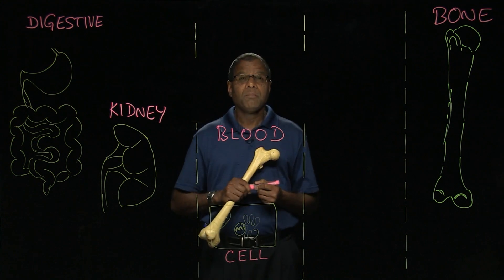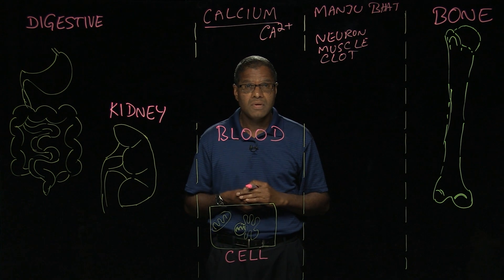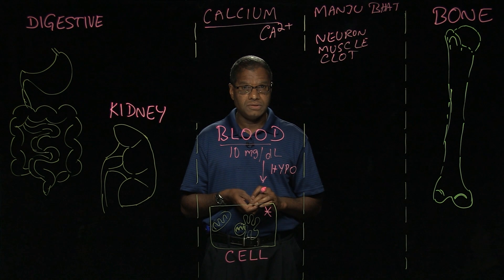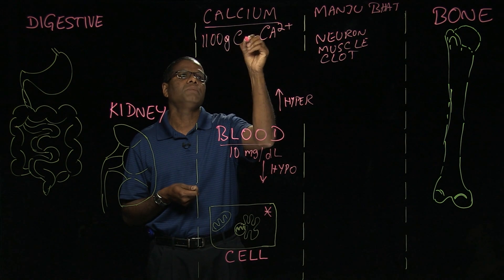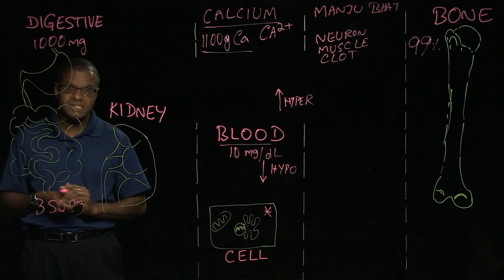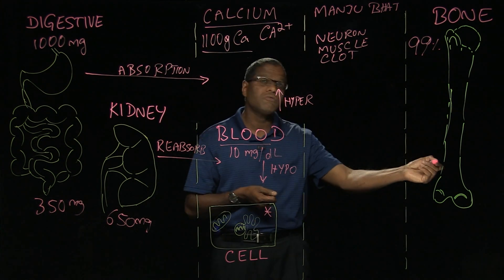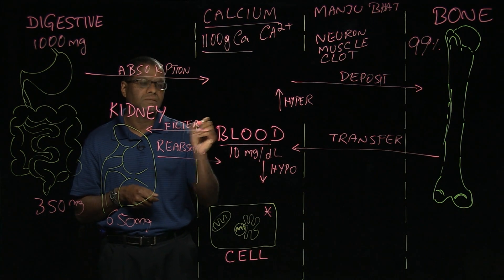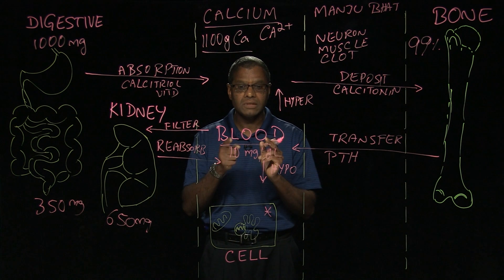Calcium Effects on the Body: Lightboard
Manjunatha Bhat, Biological Sciences, Anatomy & Physiology Part 1 & 2, Winston-Salem State University

Prof. Bhat speaks about calcium and its effects on the body.